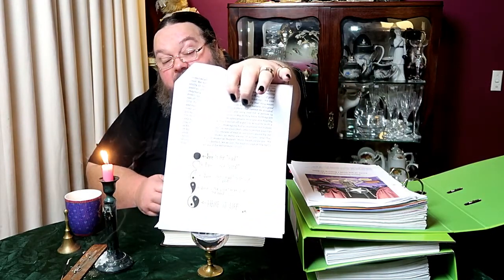Wicca - Lesson 05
Hi Guys, & Welcome To Hilltop Farm. Today join me for another Lesson in Wicca',

HILLTOP FARM HOMESTEAD
HILLTOP FARM PRODUCTIONS

CAMERAS:
SONY BLOGGIE DUO MHS-FS2K MOBILE HD
SONY BLOGGIE DUO MSH-FS2   MOBILE HD

TRIPODS:
TOP-MAX FT-830A

LIGHTING:
COWBOY STUDIO LIGHTING